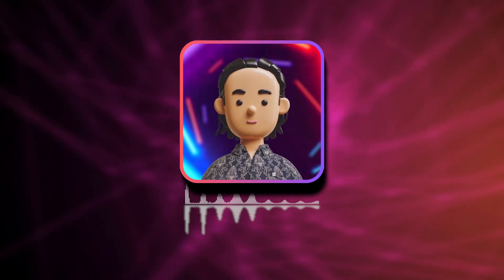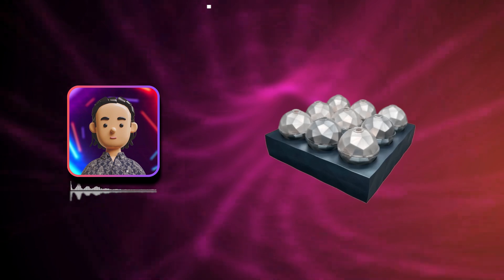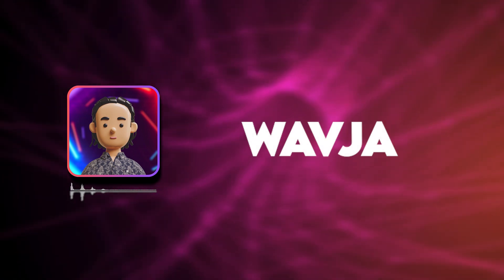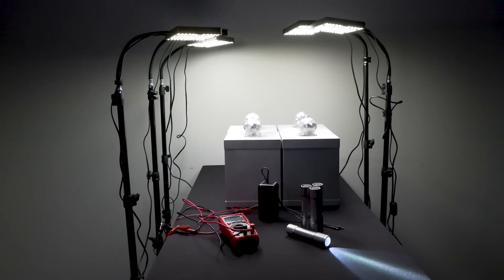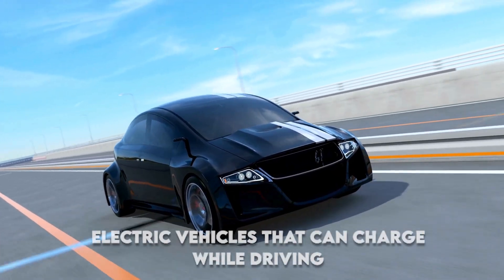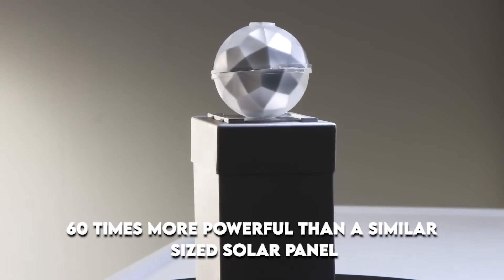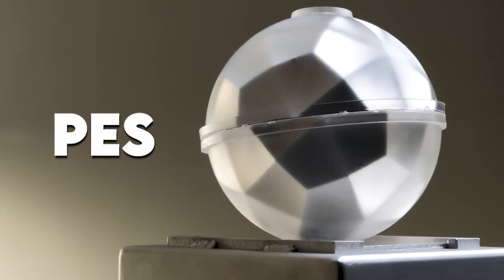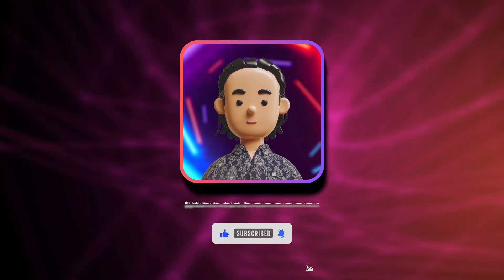Meet the Tiny Spheres Outperforming Solar Panels!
Discover WAVJA's groundbreaking Photon Energy System! These revolutionary light-catching spheres are set to transform solar technology. Just inches in size, they harness both sunlight and artificial light, producing 7.5x more power in a package 30x smaller than traditional solar panels. With 200x greater efficiency and potential to scale up to 60x current capacity, they promise 24/7 clean energy regardless of weather.

Watch as we explore how these futuristic orbs could power everything from smartphones to big rigs and even flying machines. We'll dive into their potential applications in combating climate change, including forest fire prevention. Join us in exploring a brighter, more sustainable energy future!